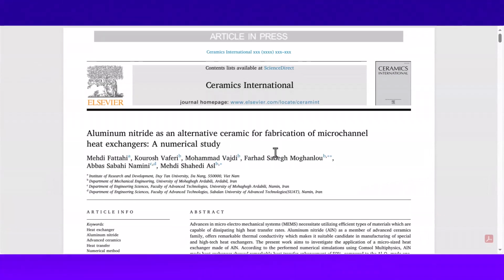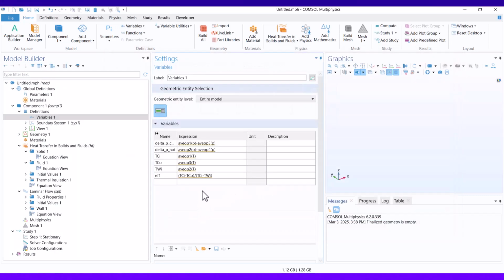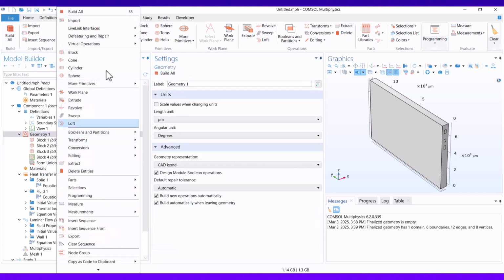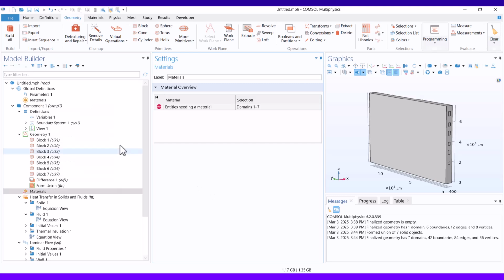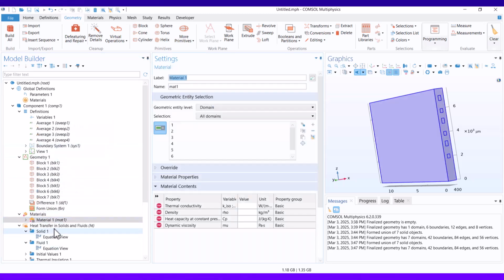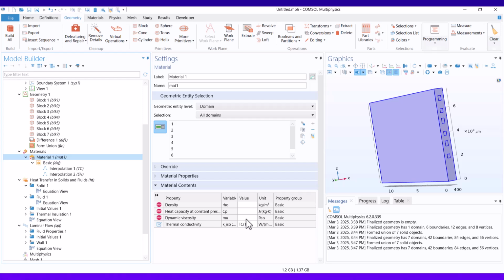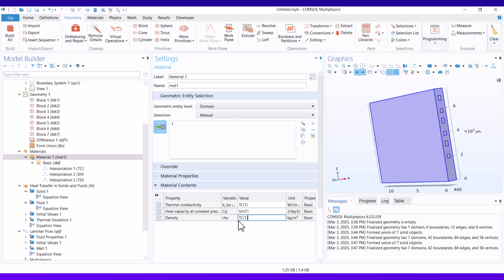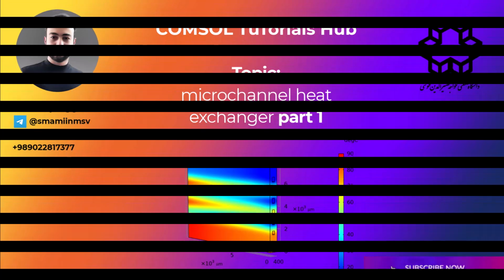Modeling and Validation of a Microchannel Heat Exchanger in COMSOL | Part 1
Welcome to Part 1 of our tutorial on modeling a microchannel heat exchanger!
In this video, we will:
🔹 Create the geometry
🔹 Define materials, parameters, and variables
🔹 Select the appropriate physics for the simulation
You can download the text files and the paper from our Telegram channel.